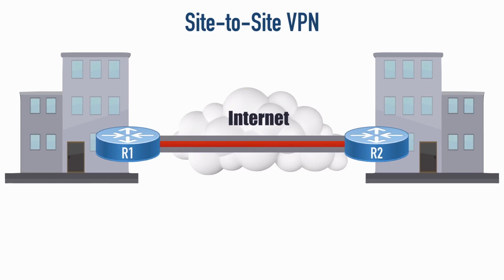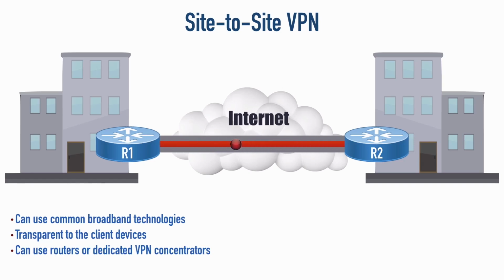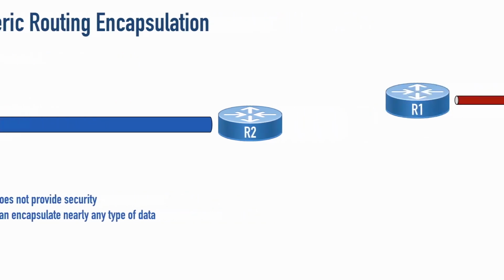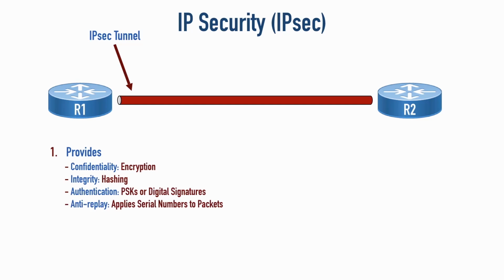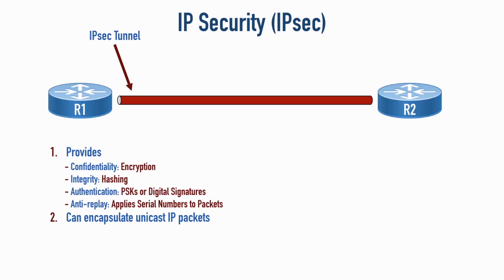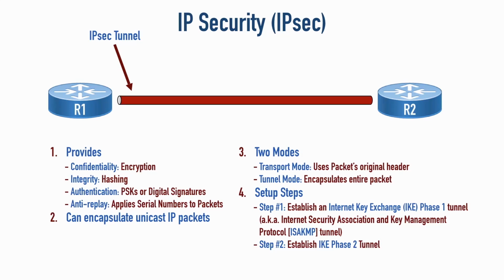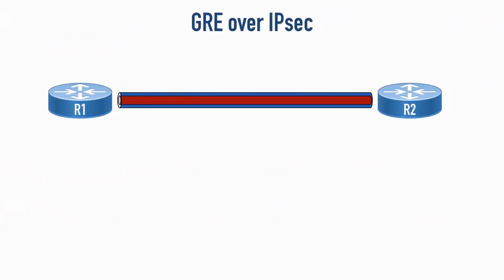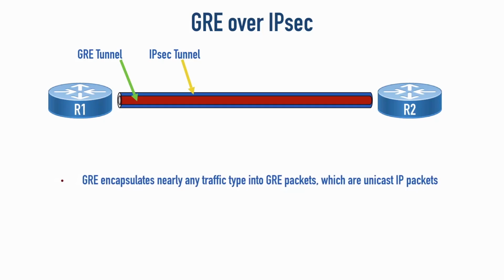3 006 The Need to Combine GRE and IPsec Tunneling